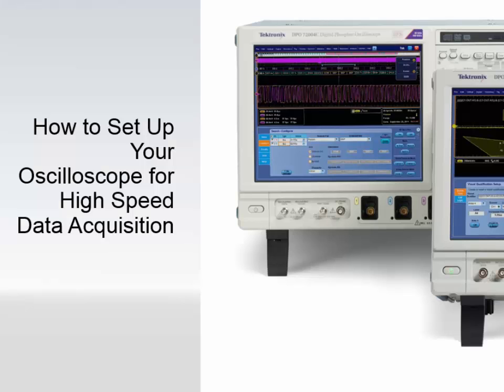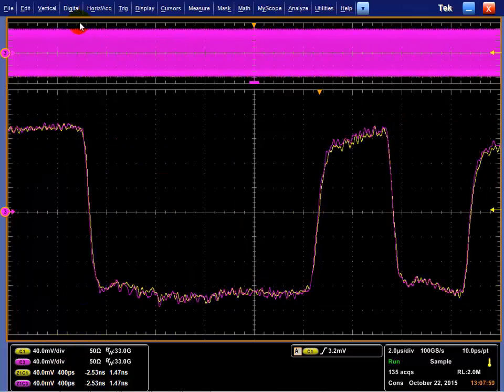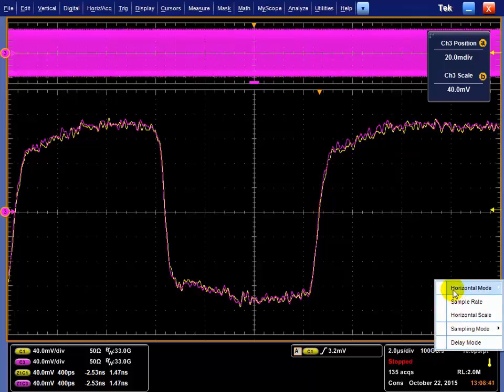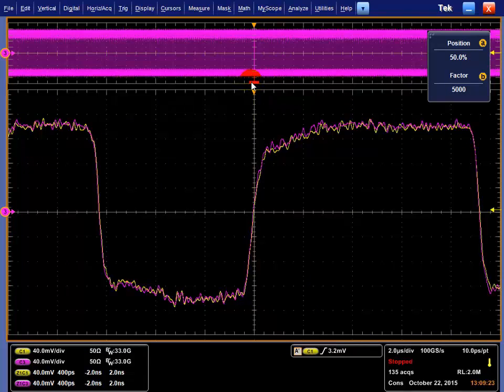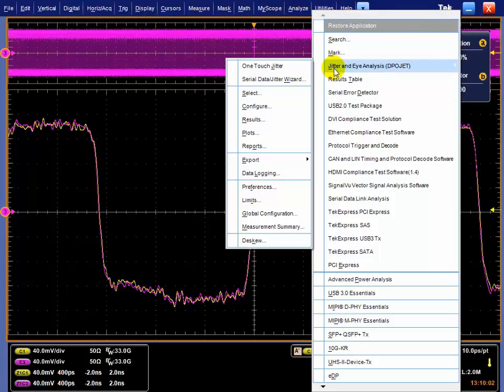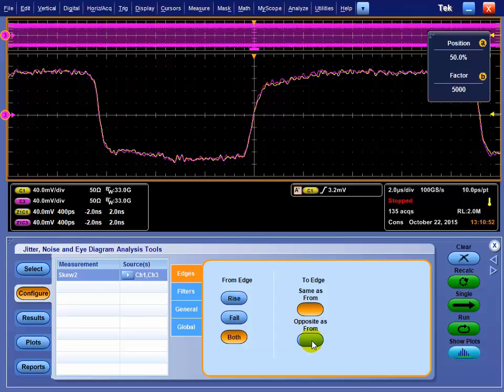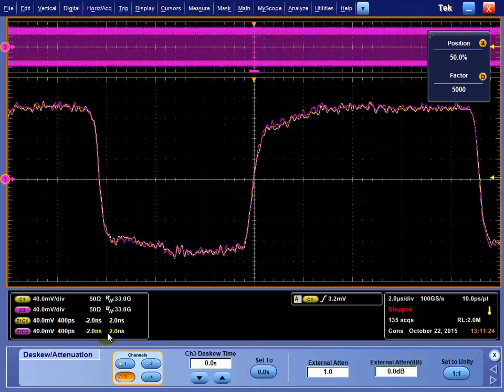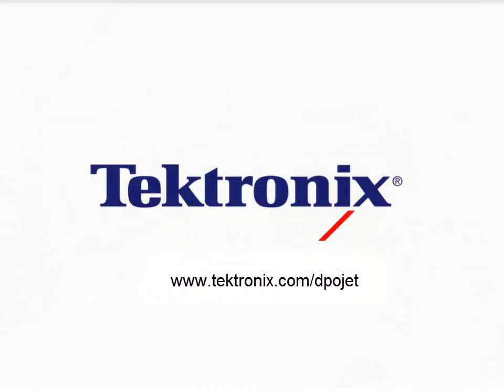Jitter and Eye Measurements - Setting Up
Dallas Mohler, Senior Application Engineer at Tektronix, demonstrates setting up your Oscilloscope for High Speed Serial Data Acquisition.